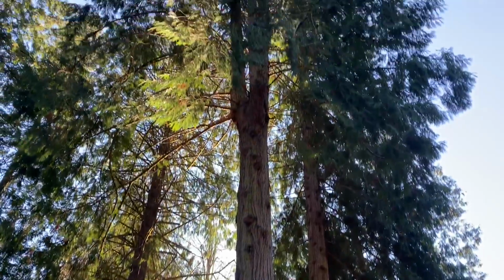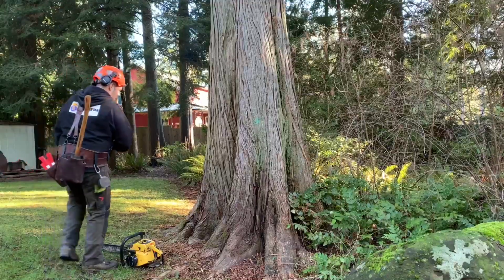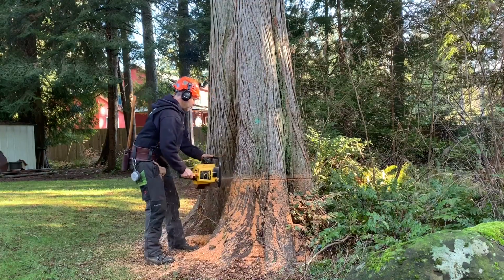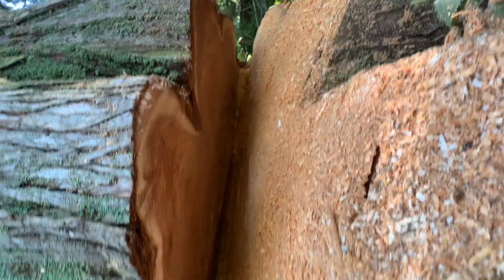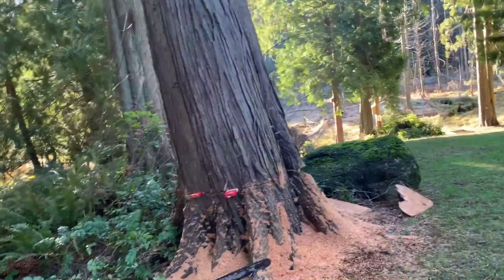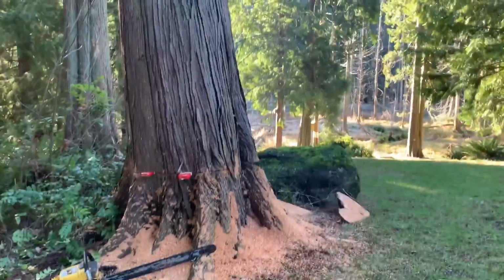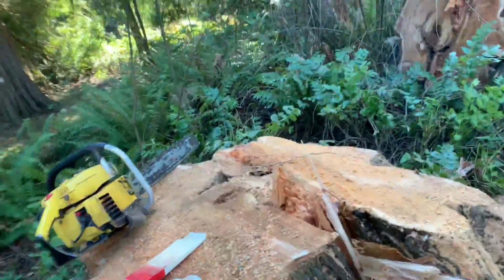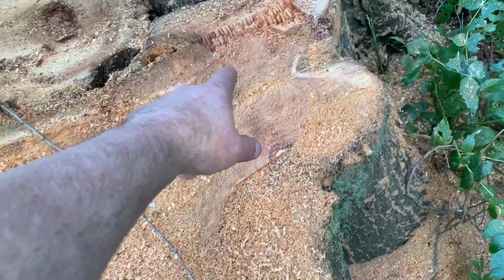Tree drop - Wedging over a big cedar tree with old McCulloch 850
Cutting this big cedar down with a walkerized McCulloch 850. Right on the money